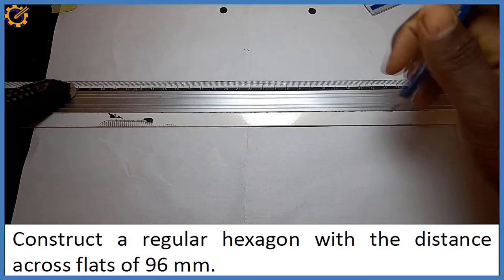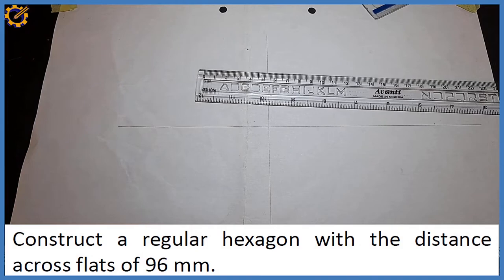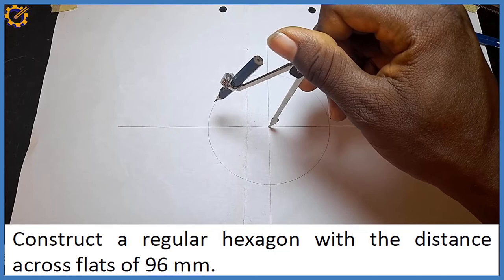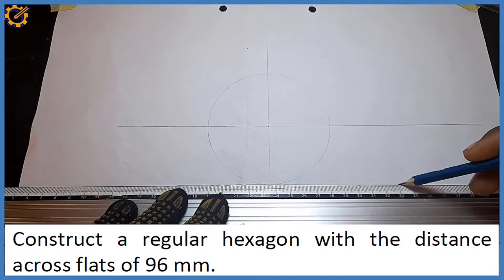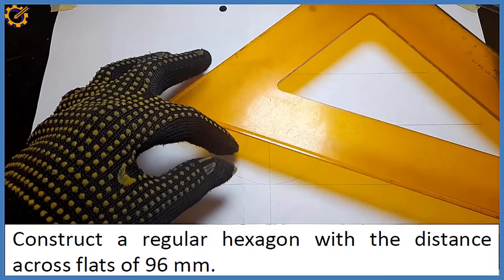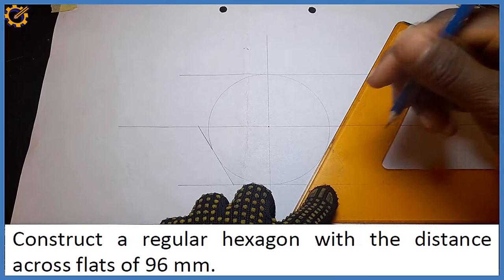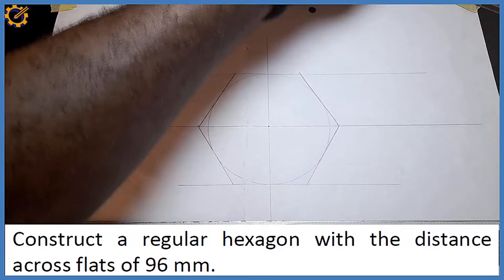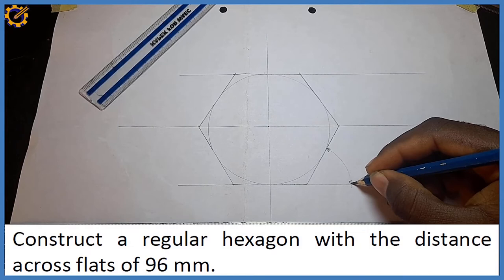HEXAGON ACROSS FLAT in / Technical drawing / Basic Technology / Engineering drawing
This video explains how to construct a hexagon  across flat using basic geometry principles in technical drawing and basic technology.